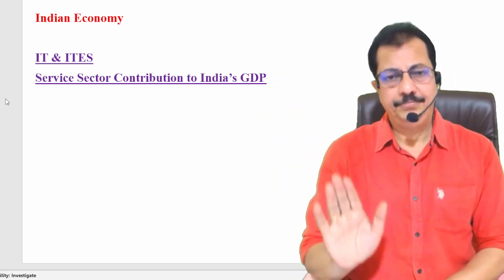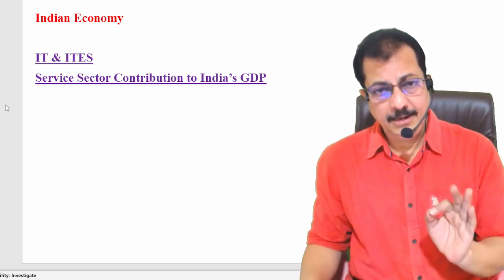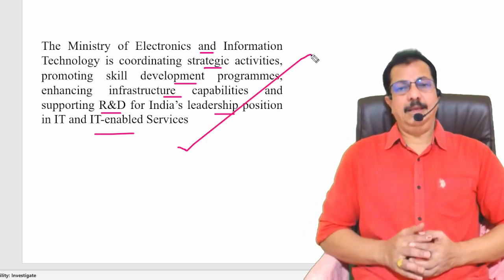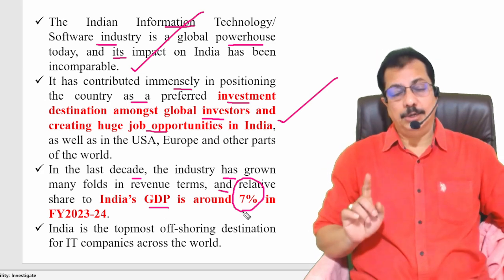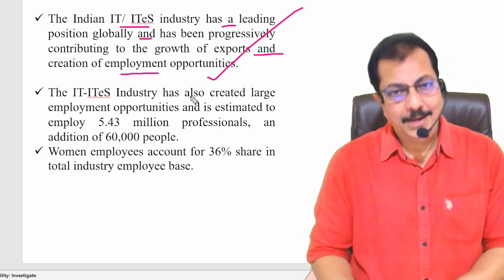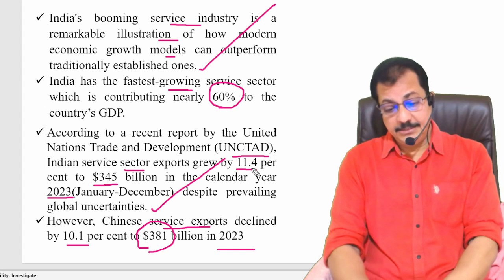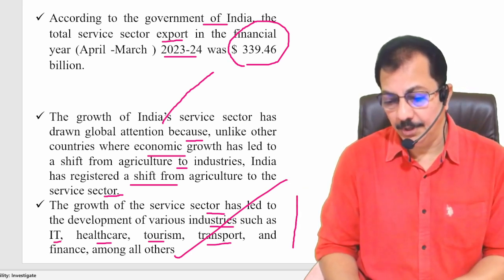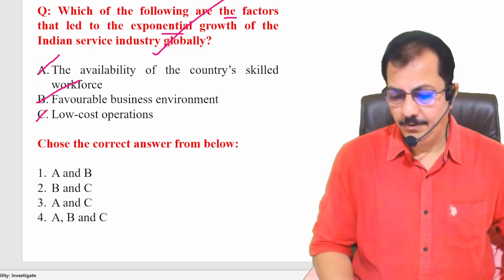Information Technology & IT Enabled Services in India - KalyanTimes.com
Indian Polity (English Medium) RS 599/- Group 2 APPSC/TSPSC

ఇండియన్ పాలిటీ (తెలుగు మీడియం) RS 599/- గ్రూప్ 2 APPSC/TSPSC

Indian & AP Economy (English Medium) RS 599/- Group 2 APPSC

ఇండియన్ & AP ఎకానమీ (తెలుగు మీడియం) RS 599/- గ్రూప్ 2 APPSC

AP History (English Medium) Rs 599/- (APPSC) Group 2

AP చరిత్ర (తెలుగు మీడియం) రూ 599/- (APPSC) Group 2

Group 2 Paper 1 + 2 (APPSC)  EM (Download app) Complete Course

Group 2 Paper 1 + 2 (APPSC) TM (Download app) Complete Course